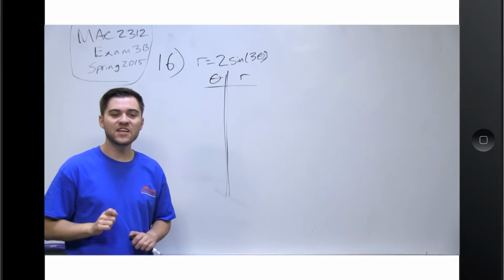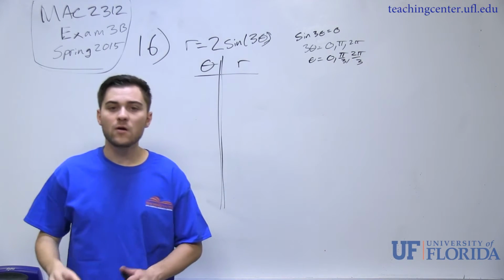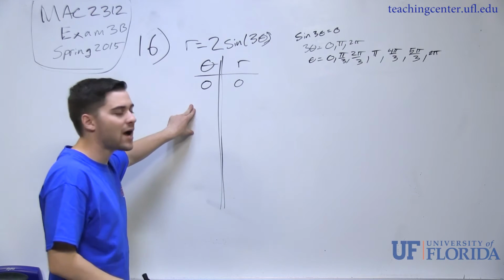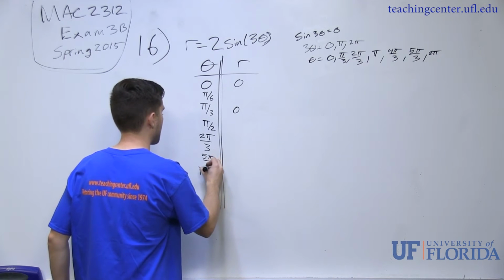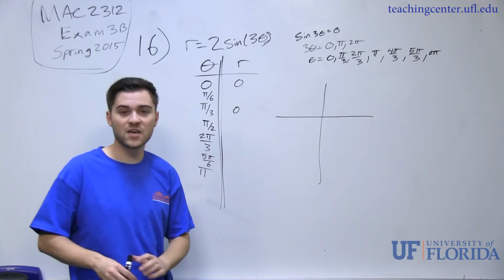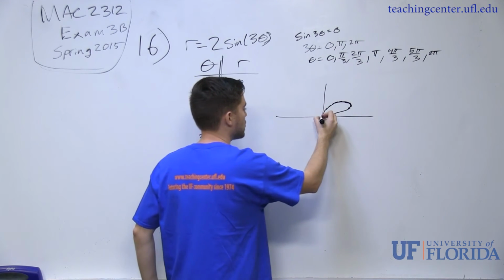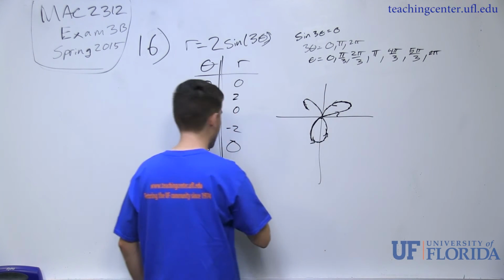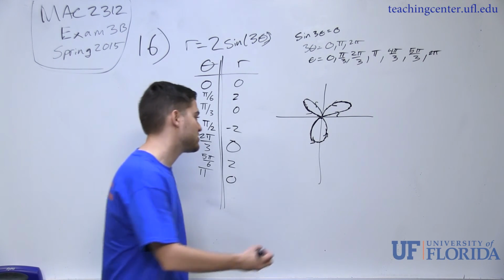MAC2312 Problem 16